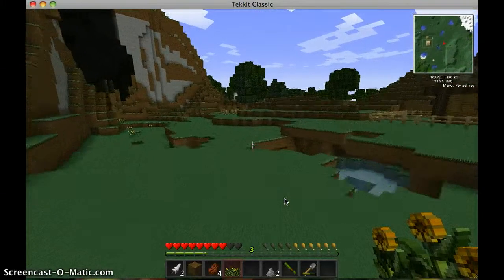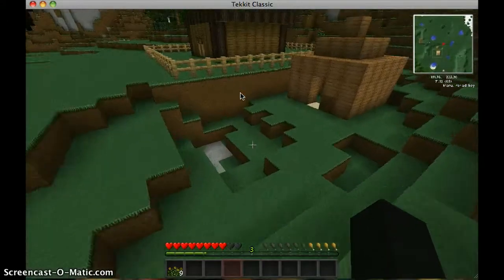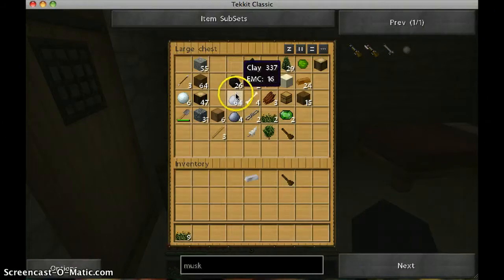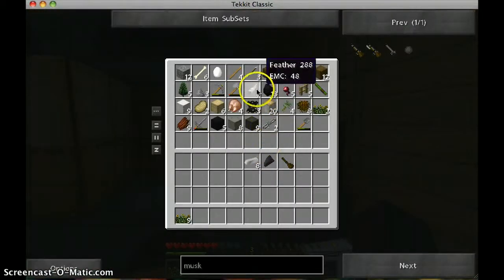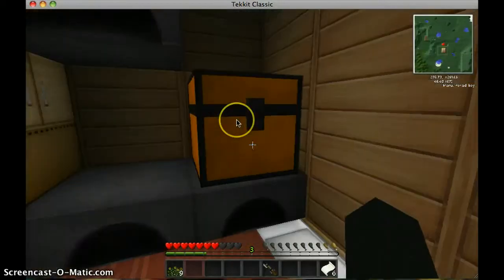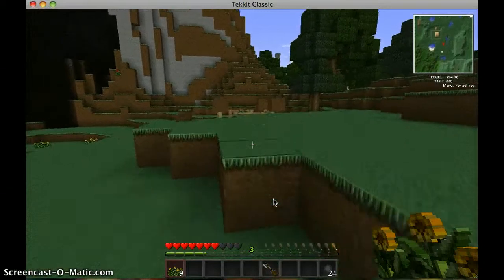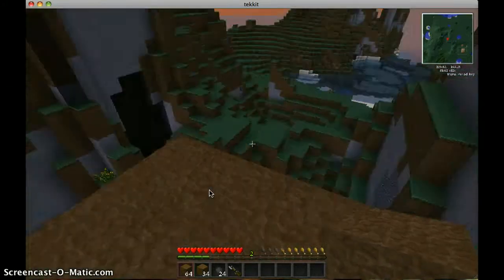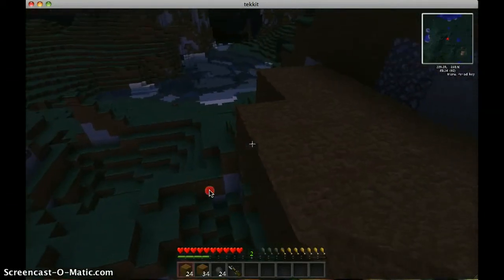Tekkit Multiplayer 2 " Musket With Bayonet Time "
Created my own musket with a bayonet attached to it.